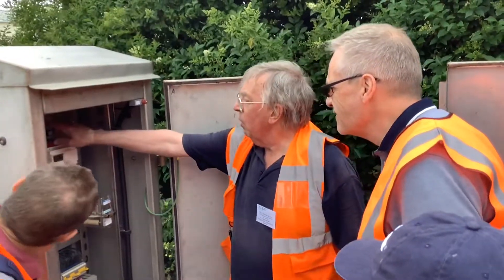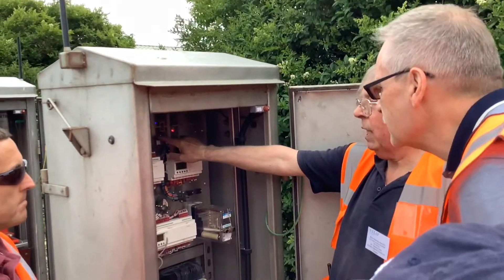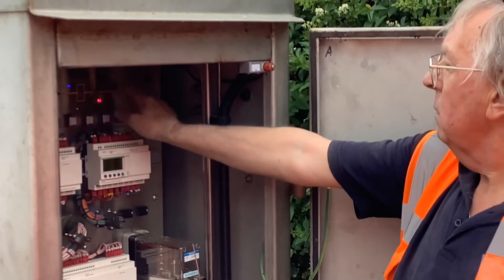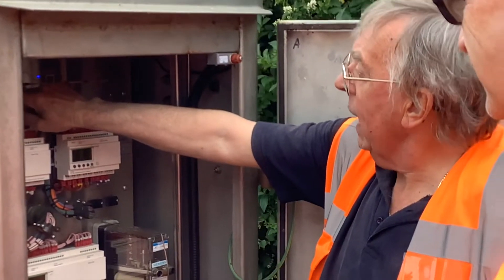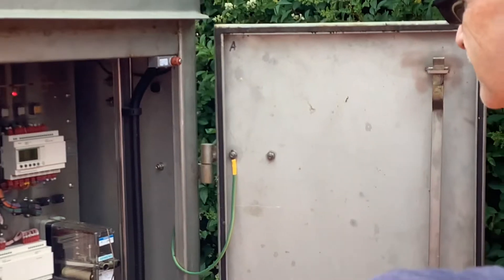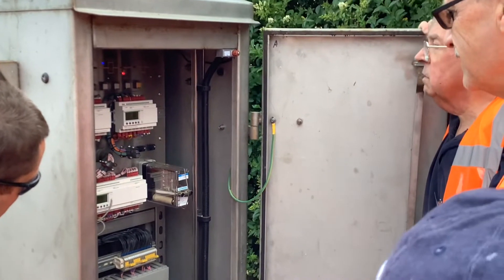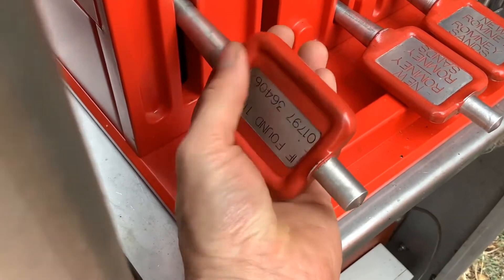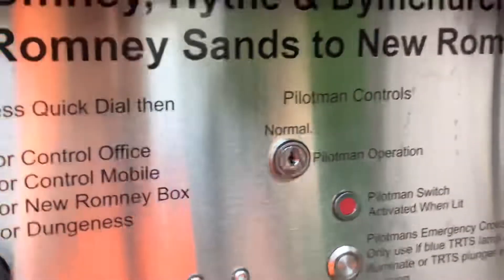Romney Sands approach control and DiBloc systems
As part of the I.R.S.E Minor Railways Section 2022 technical visit to Romney Sands , we take a look at the DiBloc system of digital token control recently commissioned as well as a look at the approach control of this very tight loop, where the interlocking (PLC based) controls only one train access at a time.